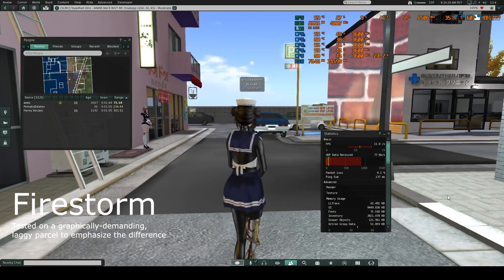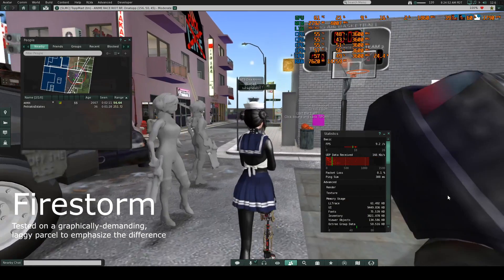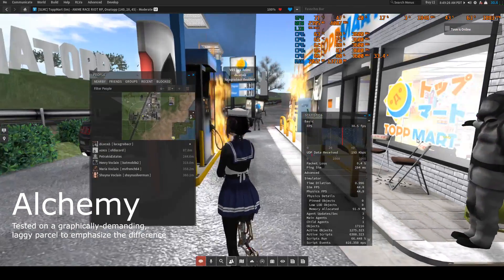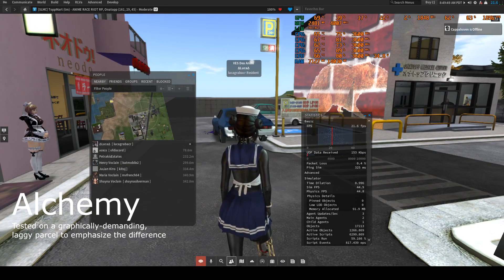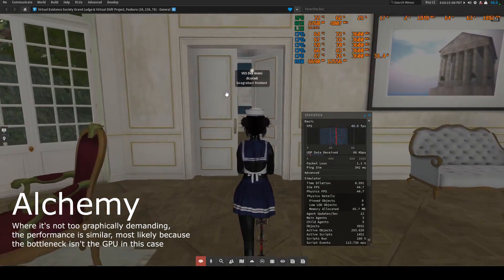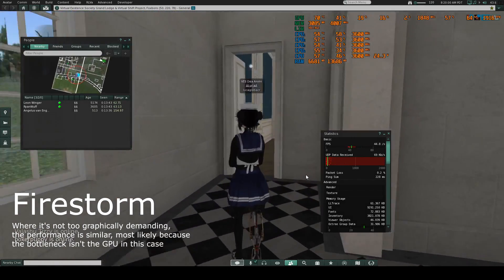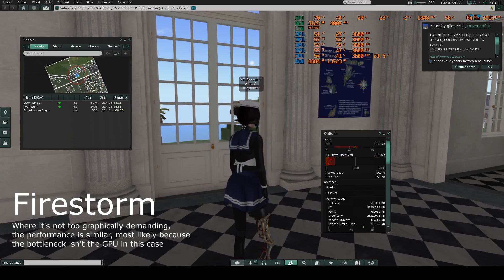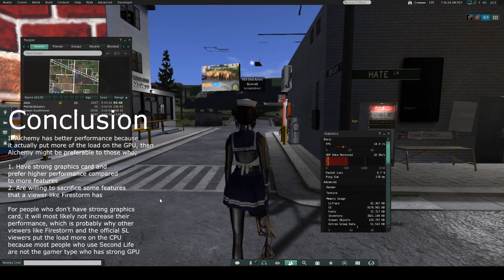Have Good GPU? This Viewer Might Double Your Second Life Performance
A week or two ago my friend told me about the Alchemy viewer, which according to her actually utilizes the GPU more than other viewers do, so I tested it out and it seems to really increase my performance, but I'm not sure if that's because it actually utilizes the GPU more or not, but hey, the performance is there.